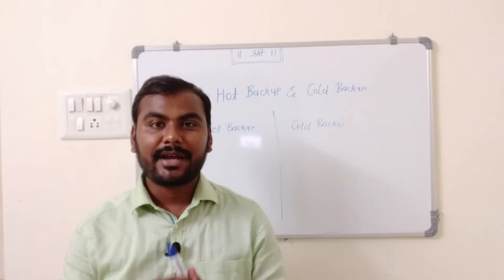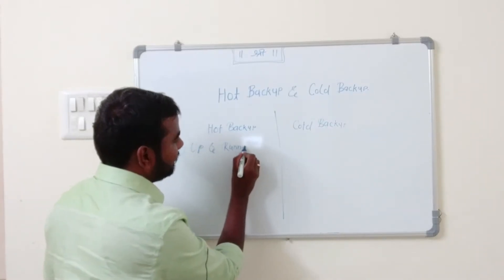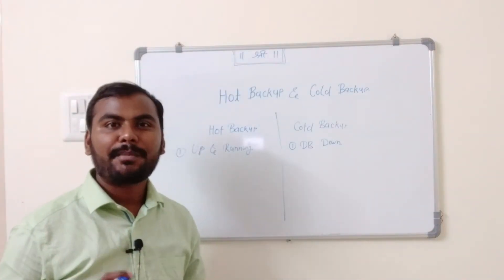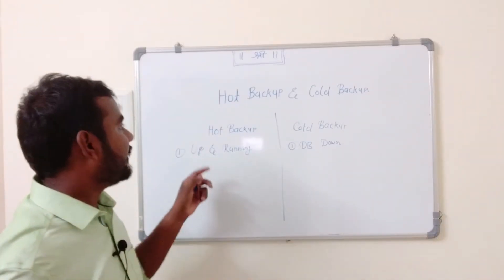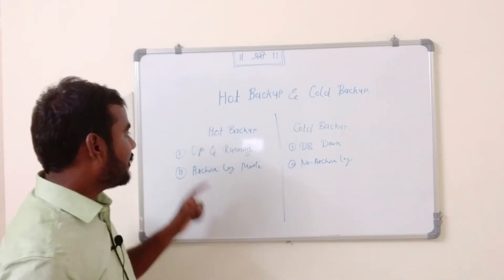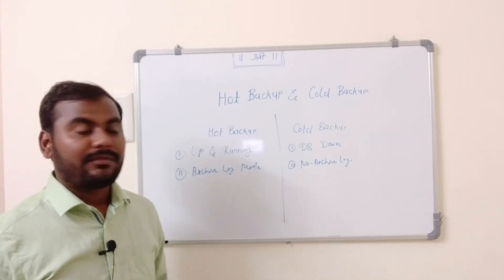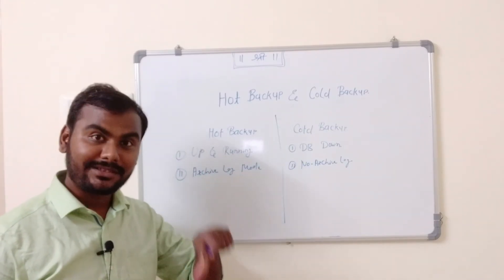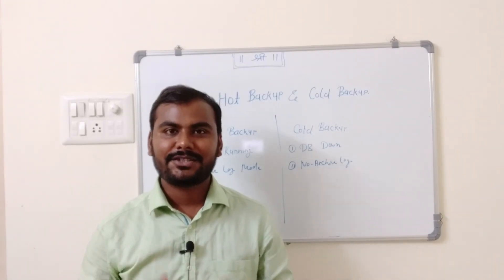Hot backup & Cold Backup - Oracle DBA Interview question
Syllabus -

 Review -

 Registration

Please fill the google form to get Job alerts,important documents, Sample Resume

OR

OR

DSLR Camera

OR

OR